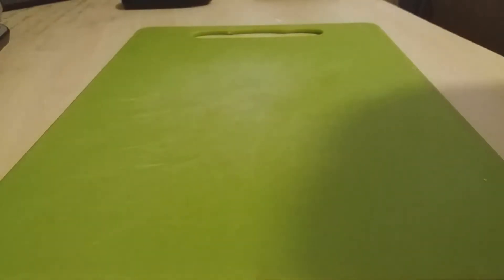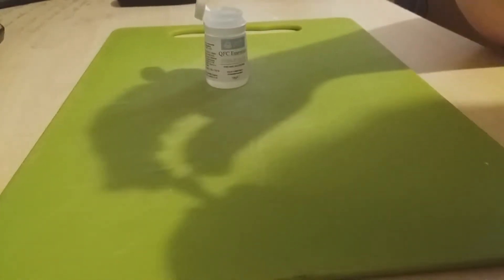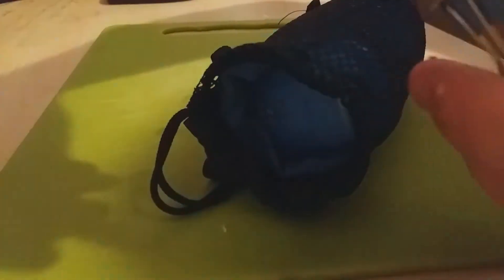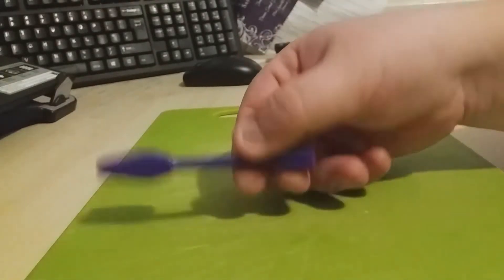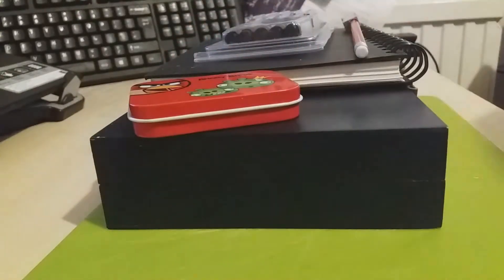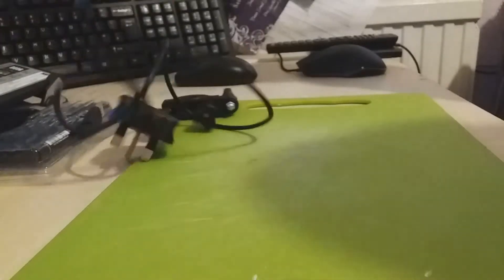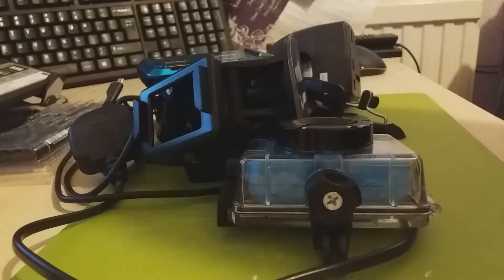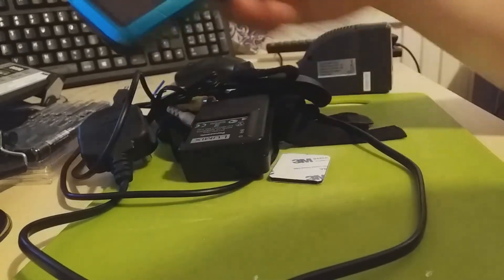Road Trip Preparation 1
later this month I`ll be doing an epic roar trip this video shows some of the preparation I`ve taken to get ready